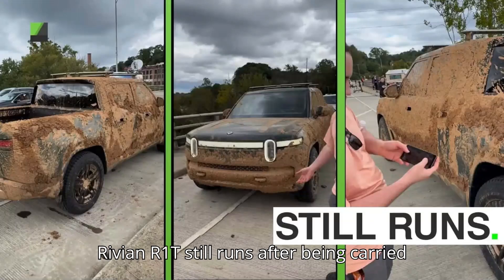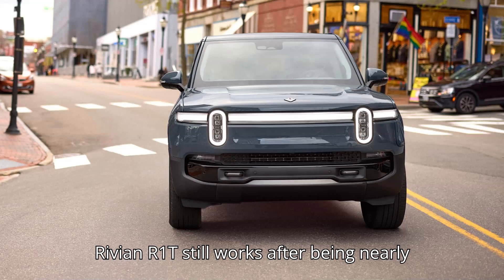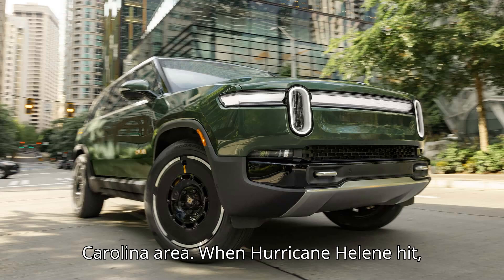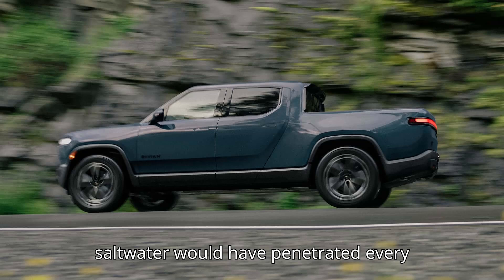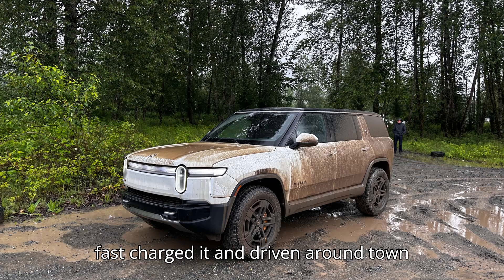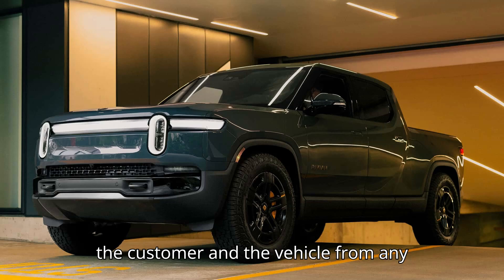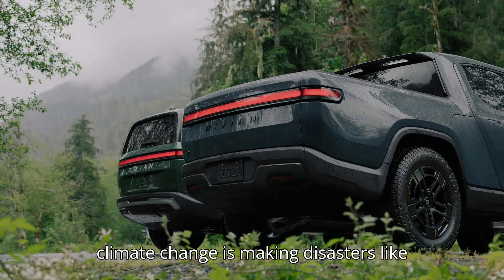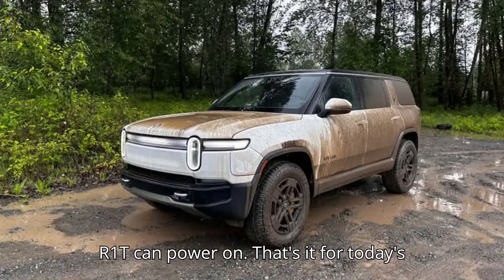Rivian R1T Still Runs After Being Carried 100 Yards By Hurricane Helene Flood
After being submerged and carried over 100 yards by floodwaters from Hurricane Helene, a Rivian R1T still miraculously runs! This electric pickup survived conditions that would have destroyed most conventional vehicles, thanks to its robust water-sealed battery packs and advanced isolation monitoring systems. In this video, we explore how the R1T withstood this extreme test and why EVs like Rivian may be more resilient in flood scenarios. Is the Rivian R1T the ultimate flood-proof EV? Watch to find out more about this amazing story of survival and resilience.